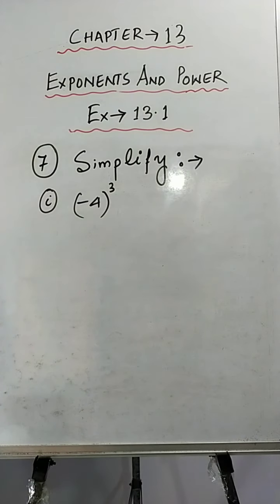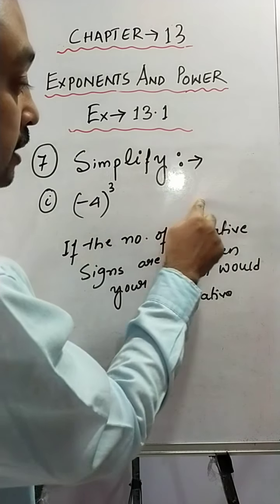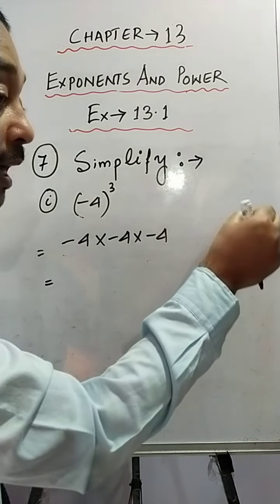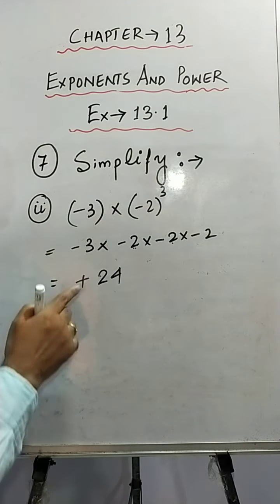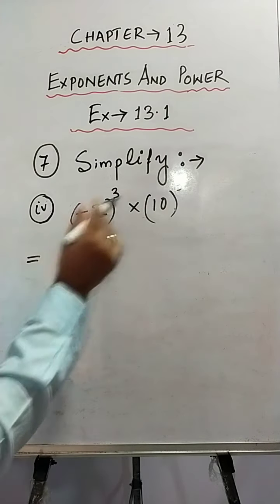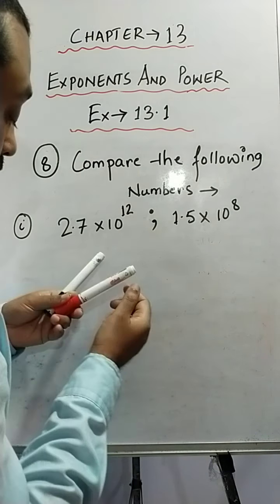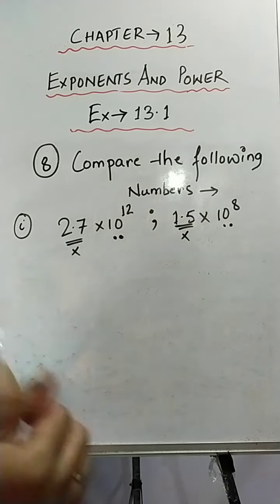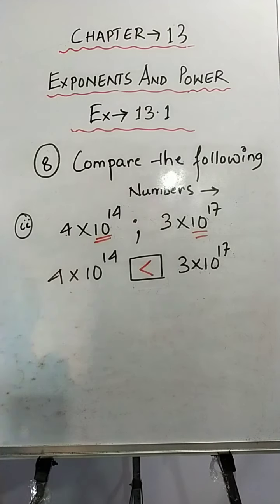Chapter 13 Exponent and power